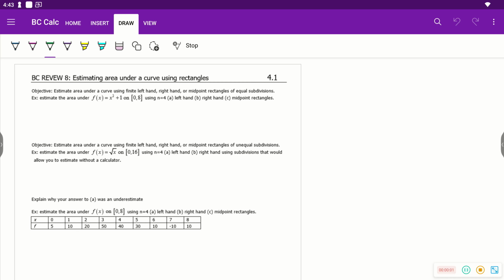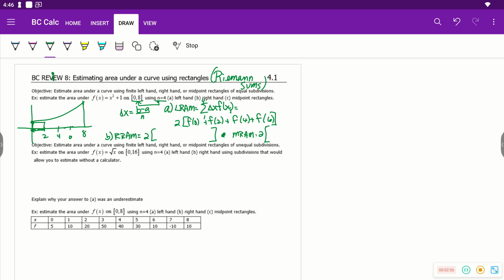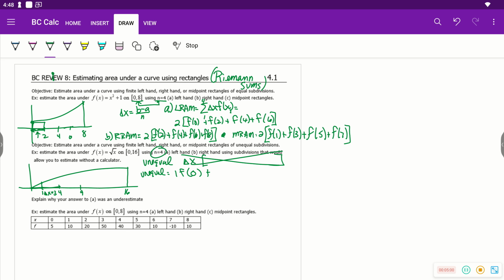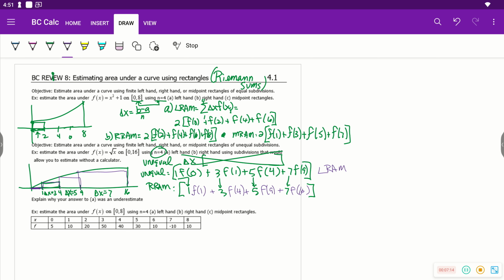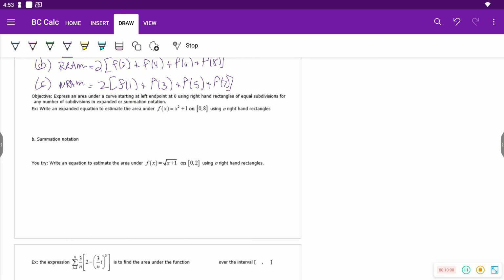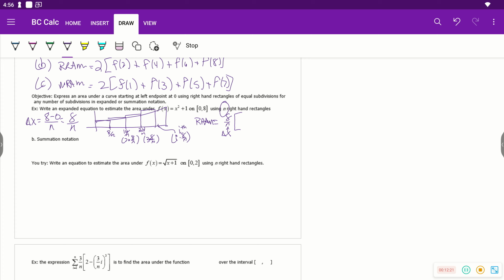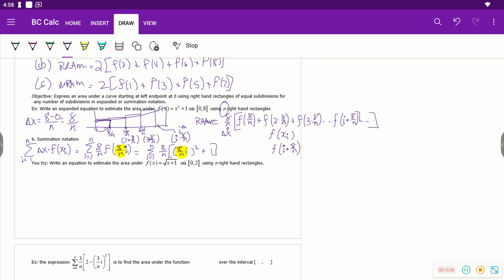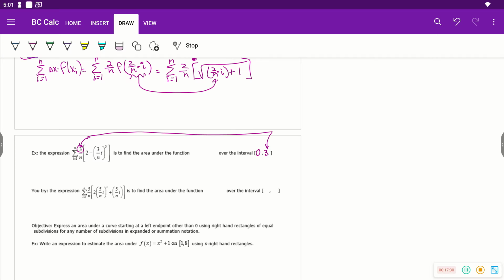bc strt of rev 8